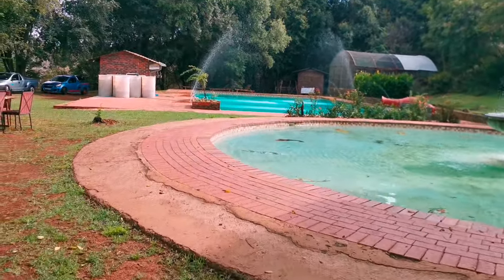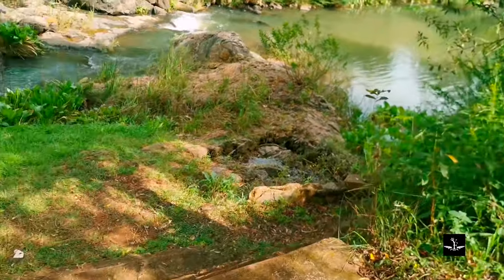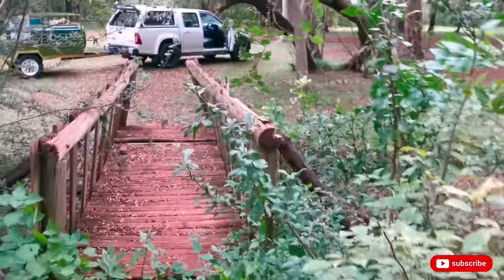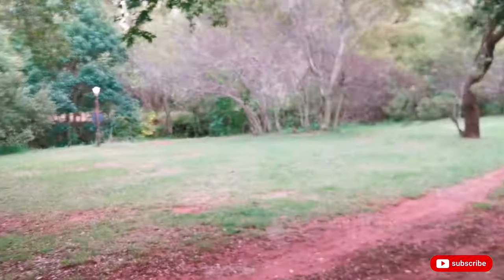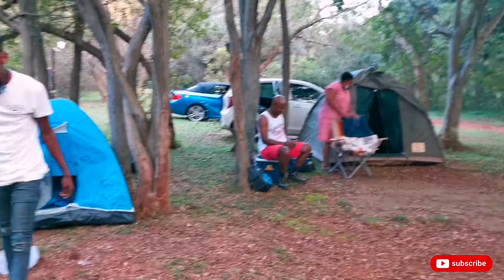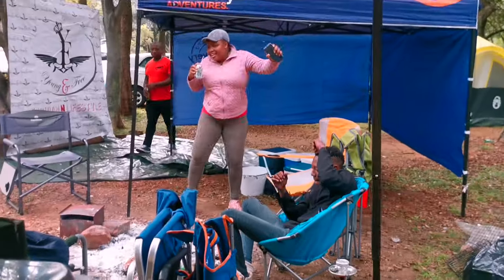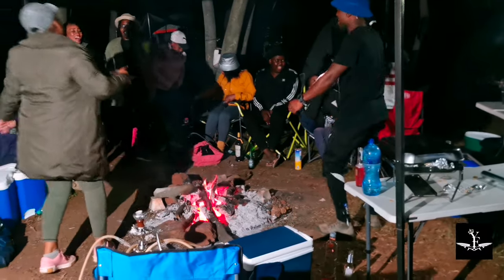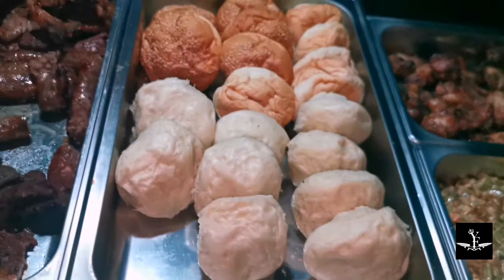1ST VLOG: HOSTING THE FIRST YOUNG AND FREE CAMPING RETREAT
This idea came after we wanted to share our love of camping with other patrons and honestly it was a very successful event, all hosted under my husband's brand which is YOUNG AND FREE.

For more details on the next events or anything Young and Free related check out the Facebook page: Young and Free

Instagram.com/Mphompshe_
Facebook Mpho Otsile